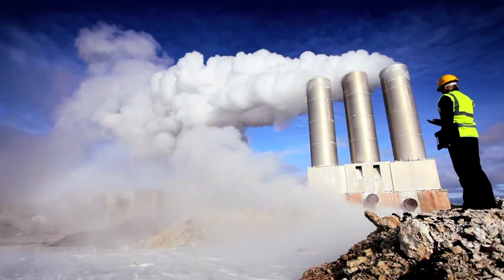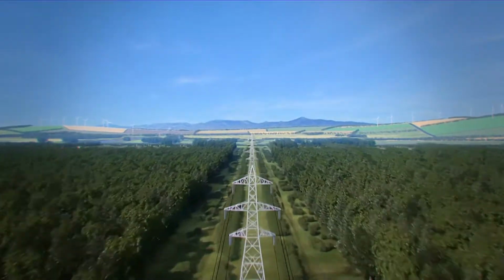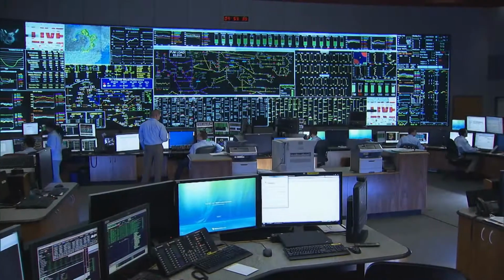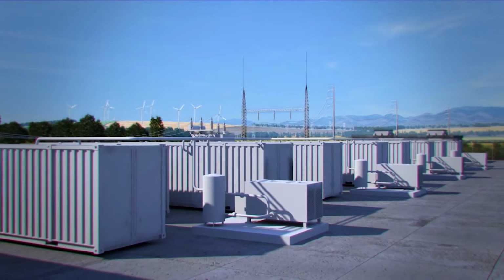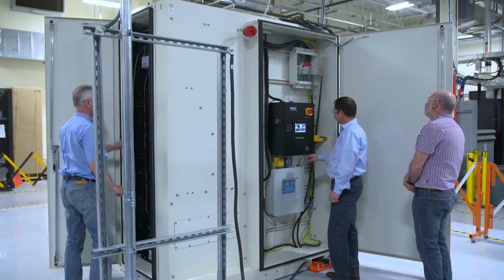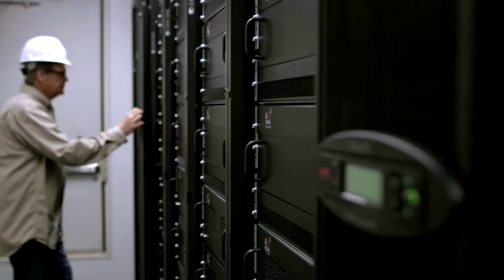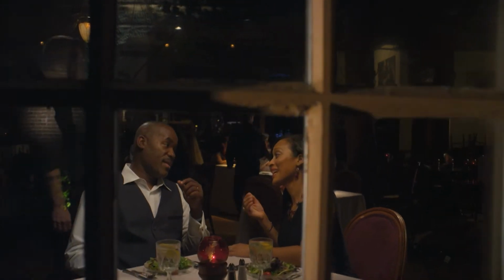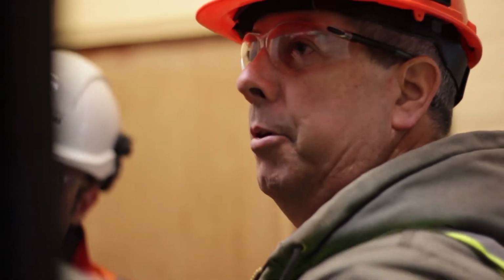About NEC Grid Energy Storage